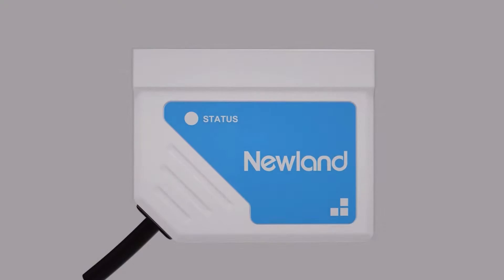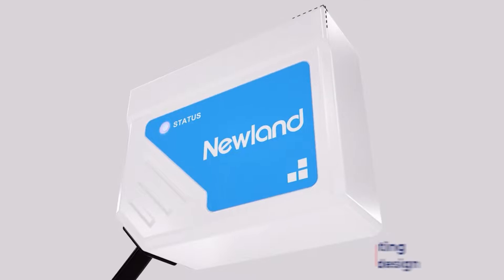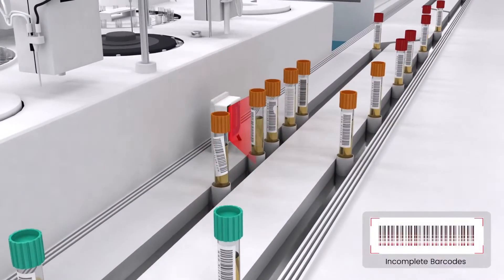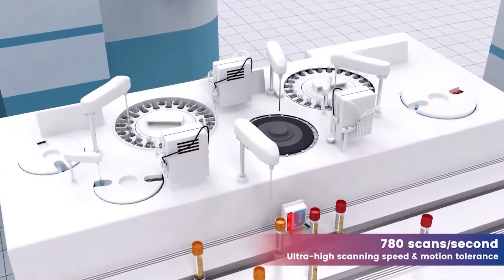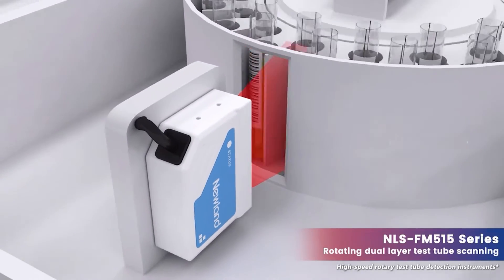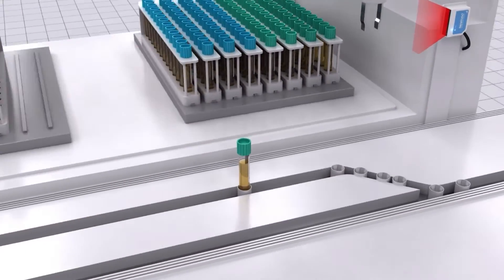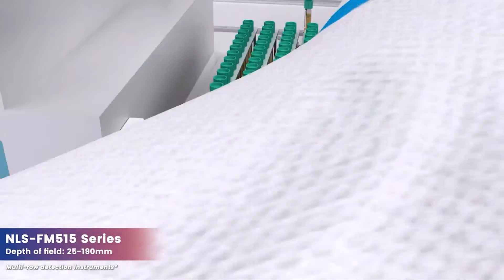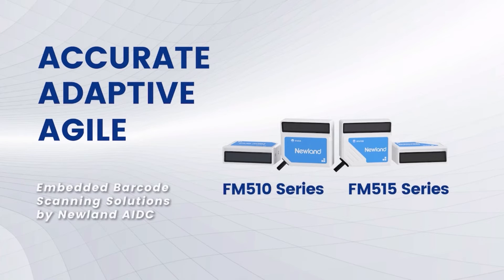Newland AIDC's Embedded Scanning Solutions for In Vitro Diagnostics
Newland AIDC is proud to offer cutting-edge scanning solutions for the In Vitro Diagnostics (IVD) industry designed to help healthcare professionals improve patient outcomes and increase operational efficiency.